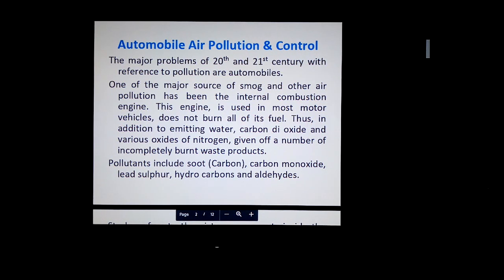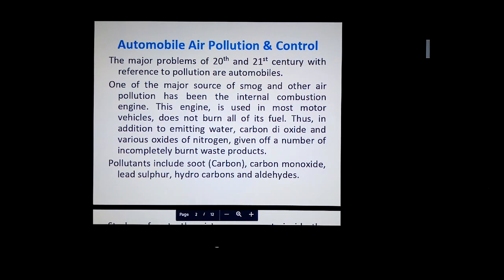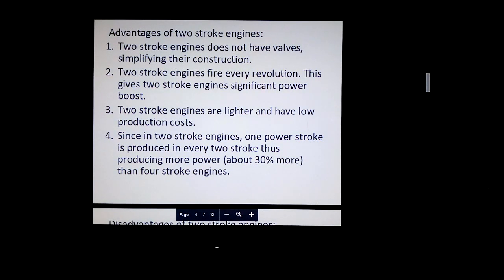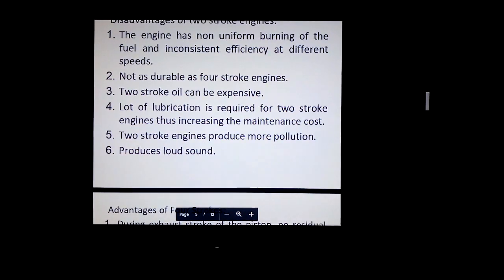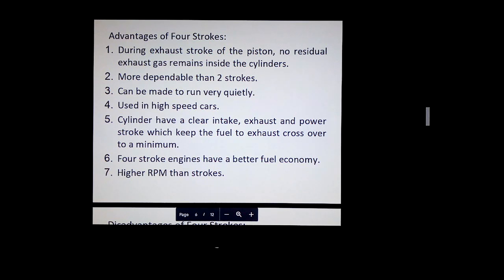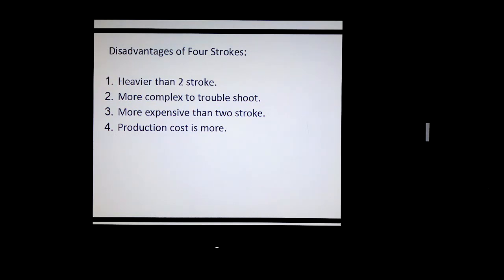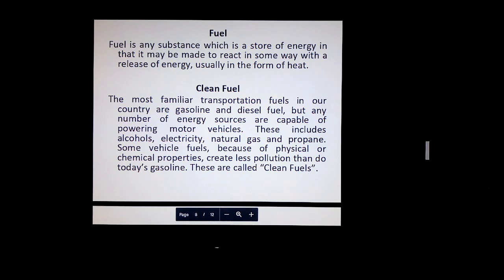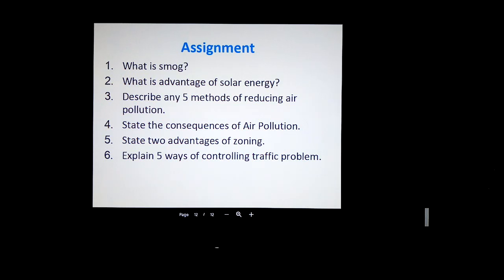EVS - LESSON-1 UNIT-4 AUTOMOBILE POLLUTION CONTROL (02-MAY-2020)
EVS - UNIT-4
AUTOMOBILE POLLUTION CONTROL